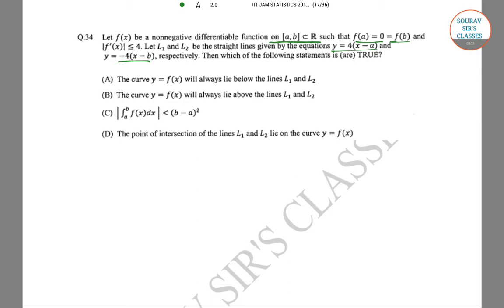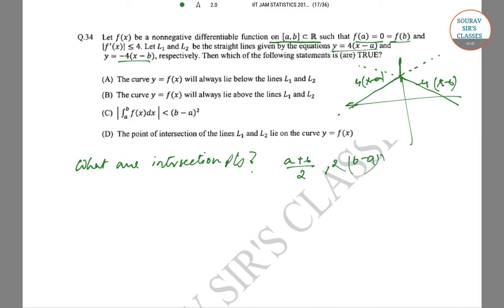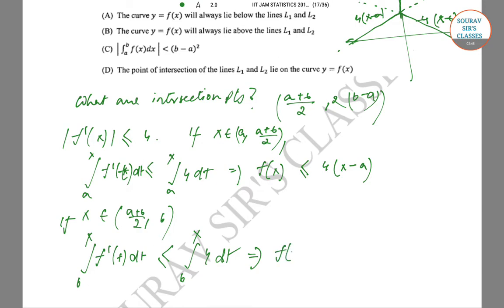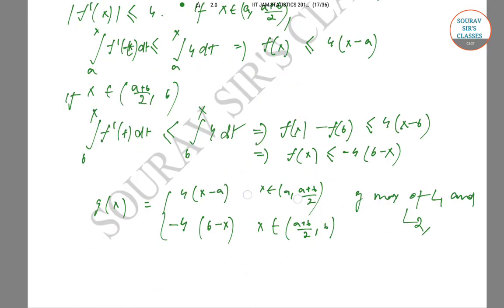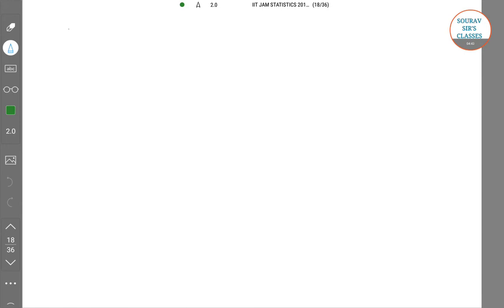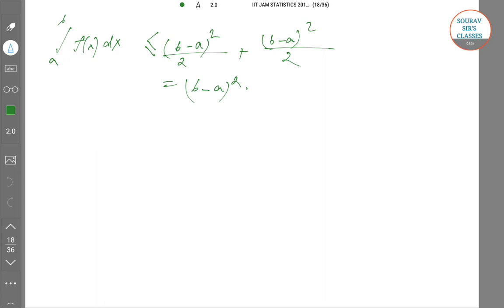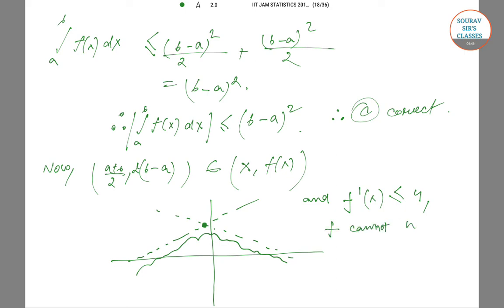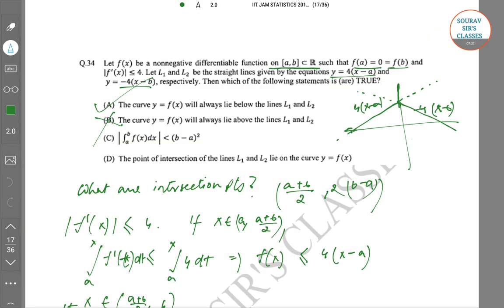IIT MSTAT 2017 PART 6 ONLINE CLASSES,PRE RECORDED CLASSES,STUDY MATERIAL